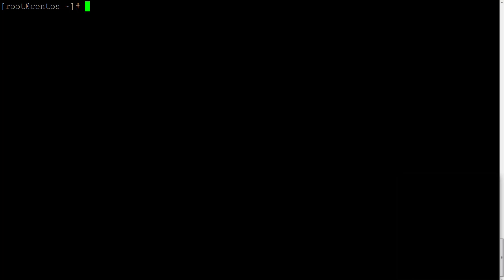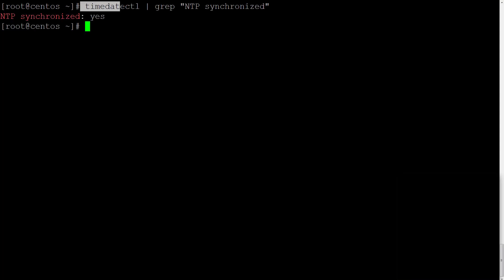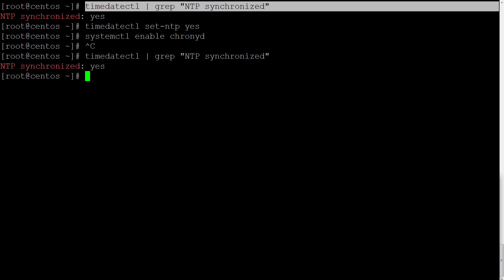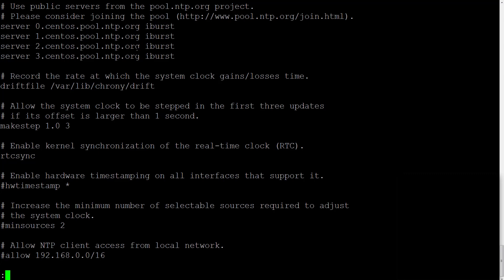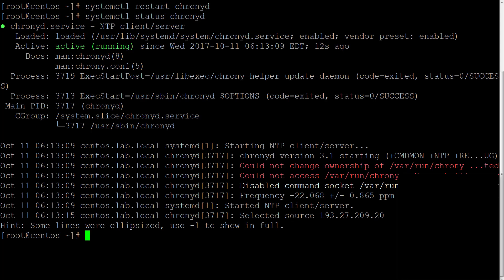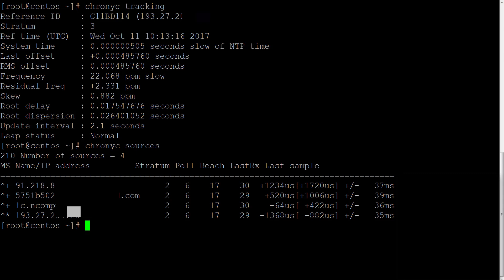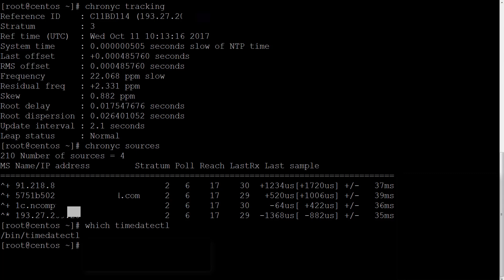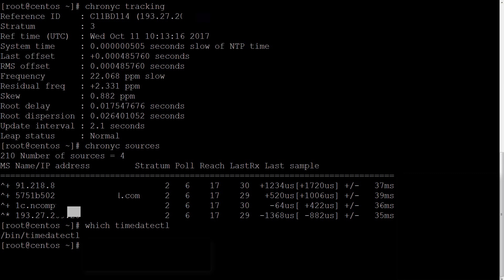CentOS 7 chrony setup. Linux Administration with Bash. Chrony service